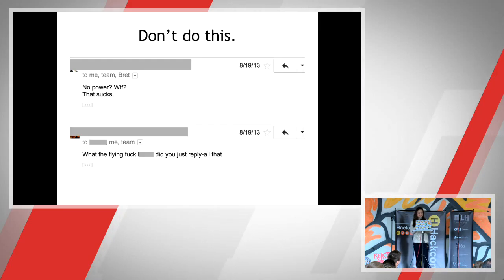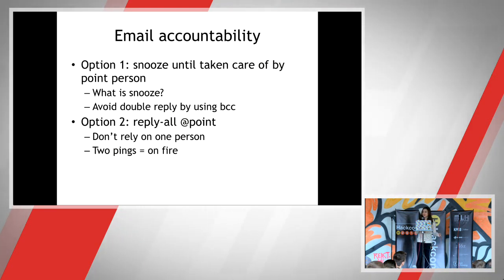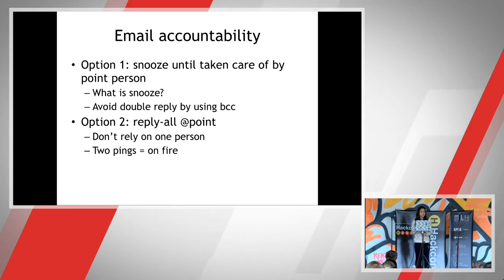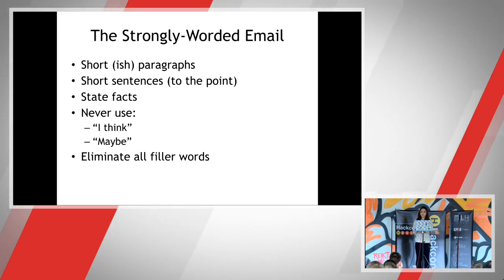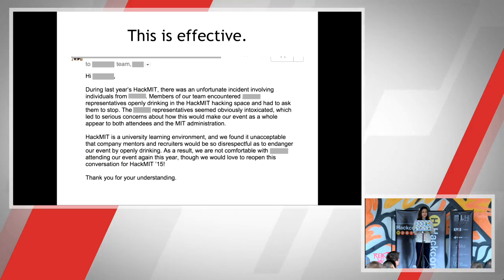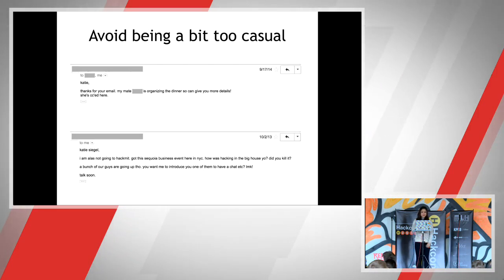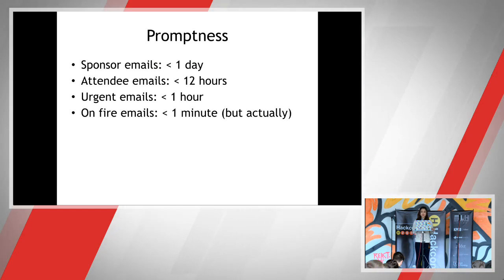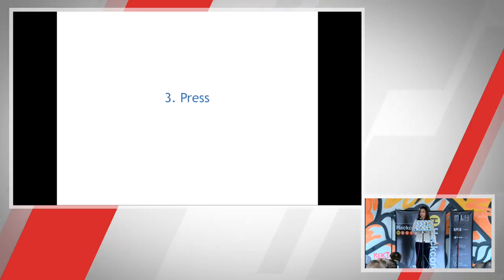Inbox Management - Hackcon II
Inbox Management - Hackcon II from Katie Siegel, HackMIT